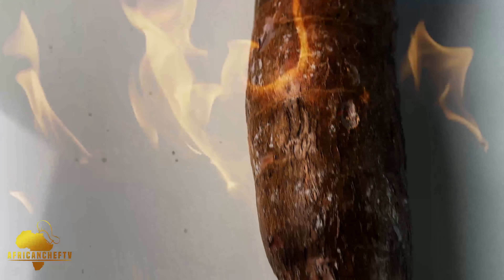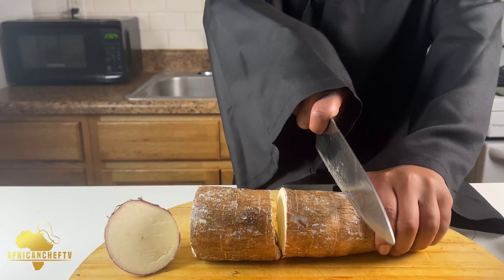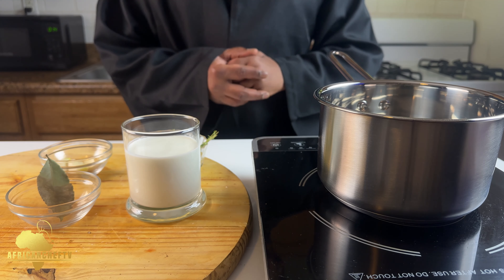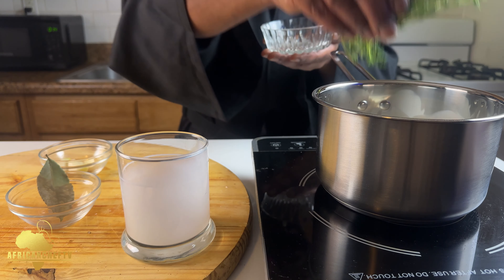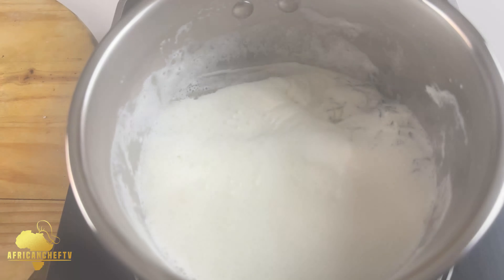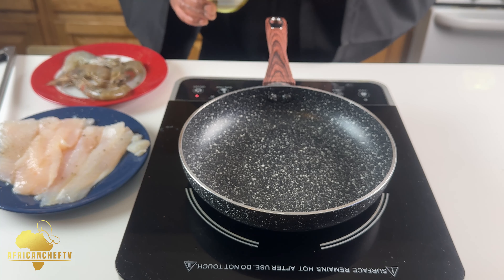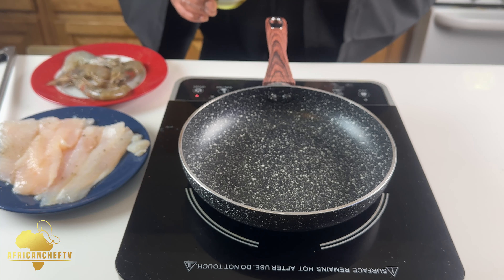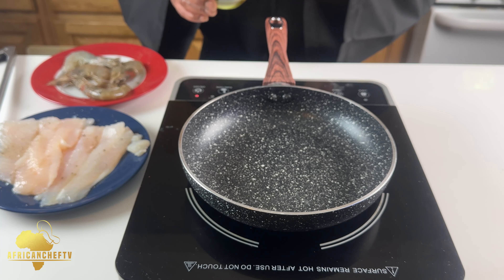How to make Sea food Mash Cassava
This is a recipe I've been making over the years, as plain mash cassava, over the years I incorporated sea food into it to give its a unique flavor.

 its textured smooth like mash potato but with a flavor that is unmatchable